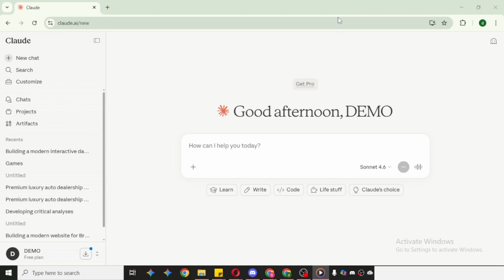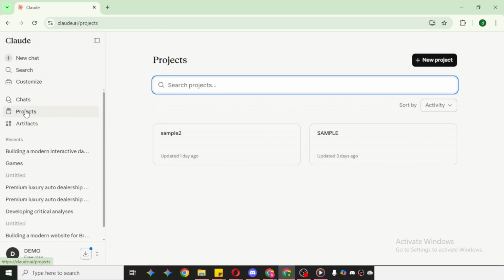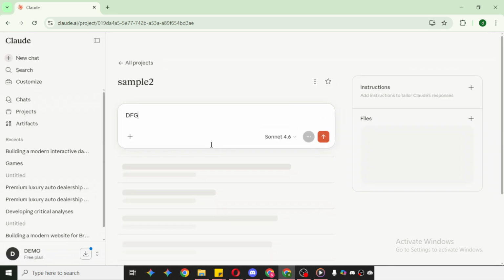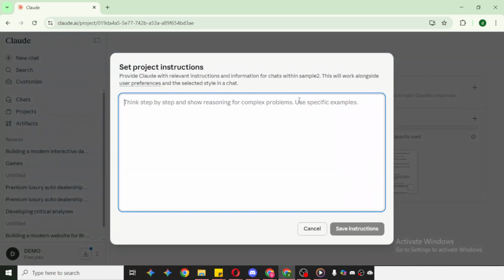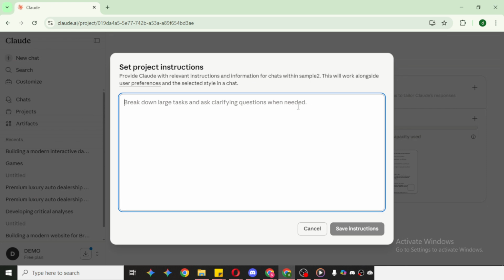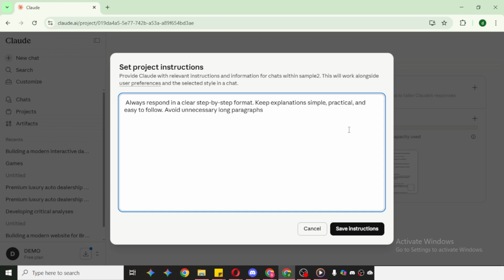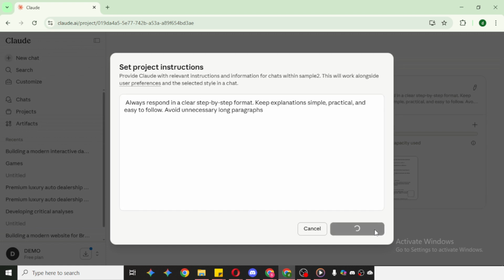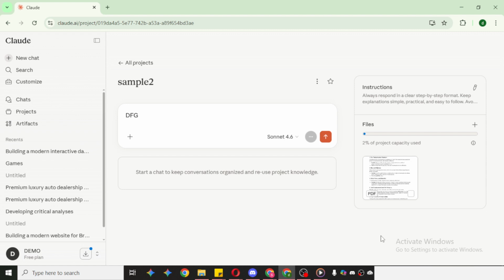How to Change Settings in Claude Projects (full guide 2026)